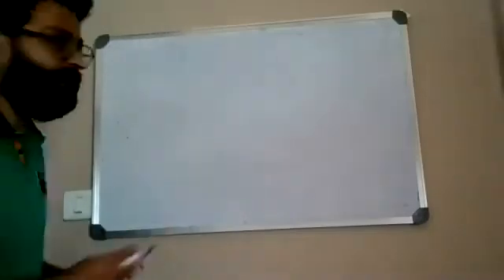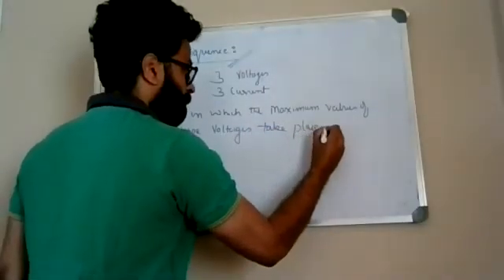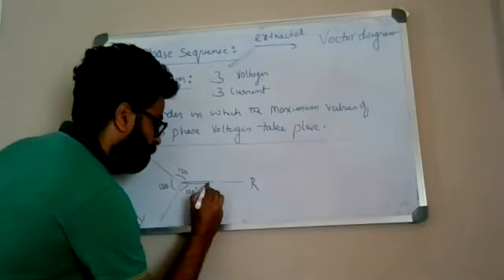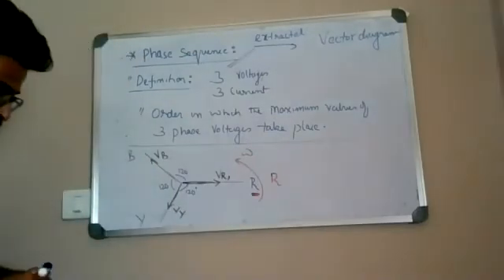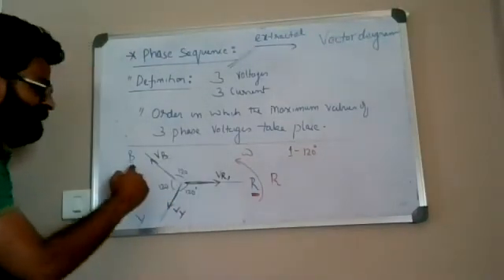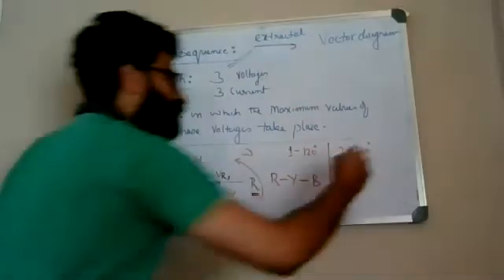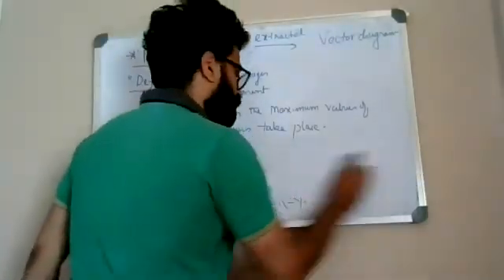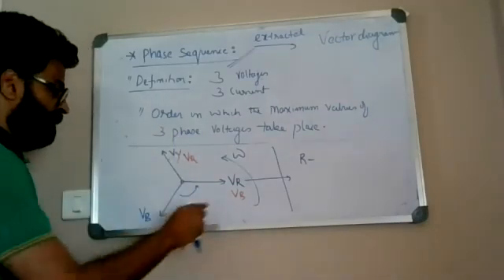Module 2B Lecture 2